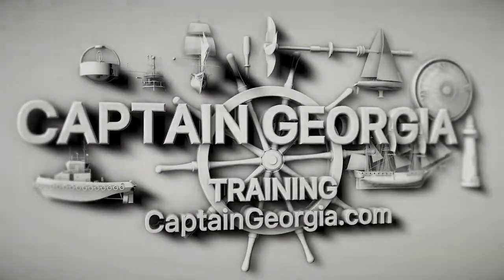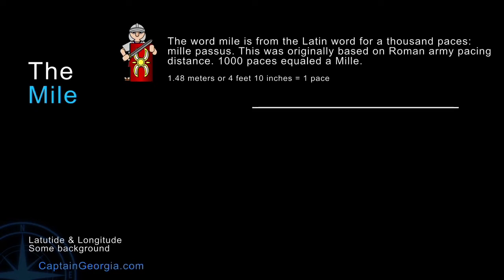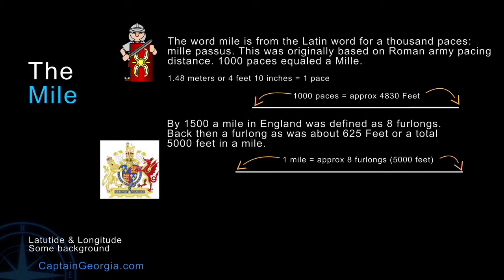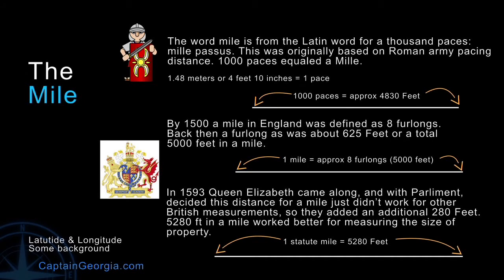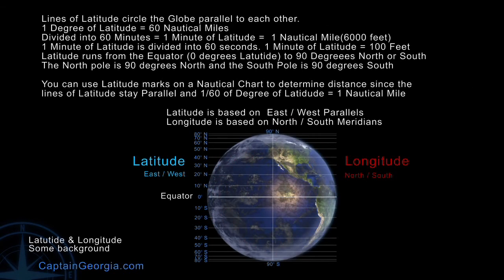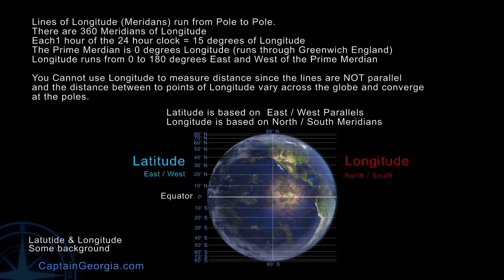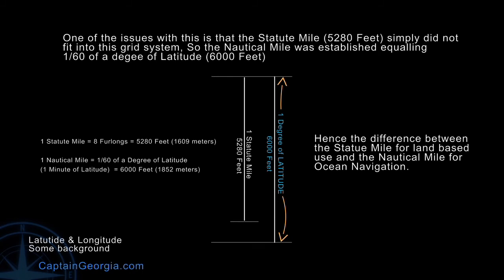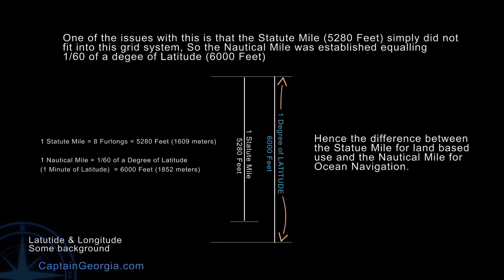PART 5 STATUTE AND NAUTICAL MILE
Short history of the Statute Mile and Nautical Mile and why...